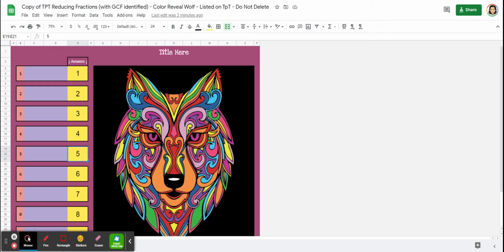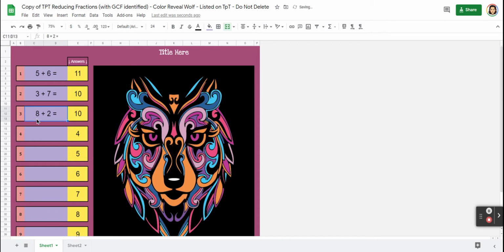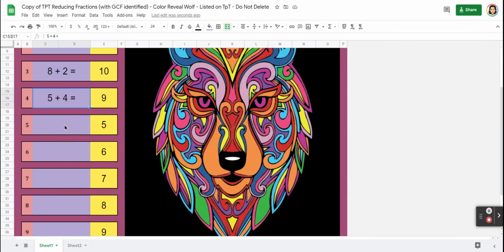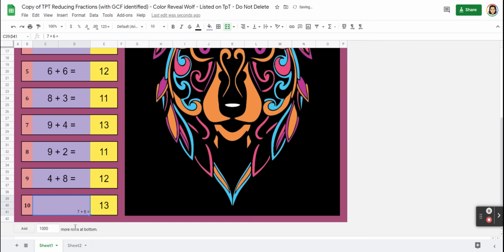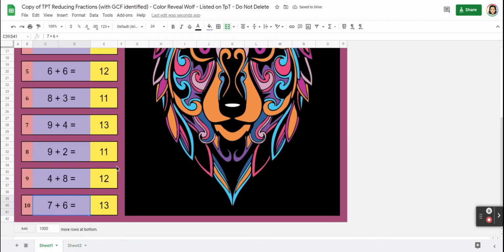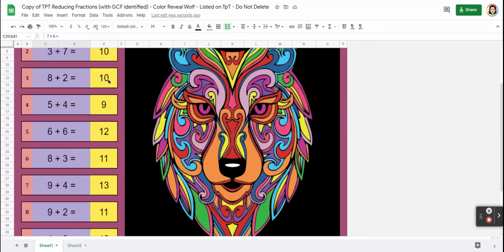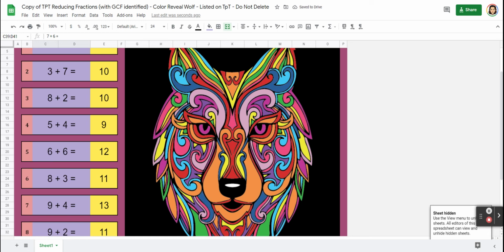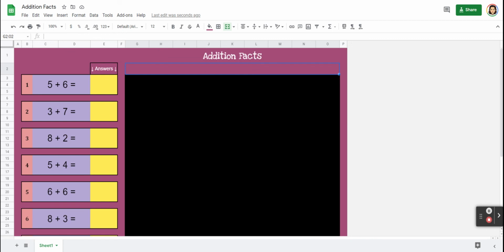COLOR REVEAL - Mystery Reveal Activity Instructions for Editing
Thank you for purchasing Mystery Reveal template. After watching the video you will be able to make your own series of images, personalized just the way you like it. You will also know how to combine those images and your subject content to make a Mystery Reveal puzzle that will make learning more fun and engaging!